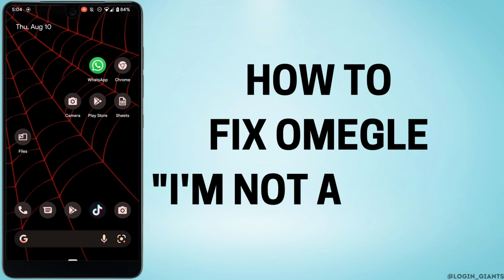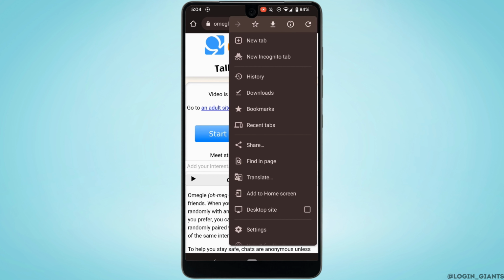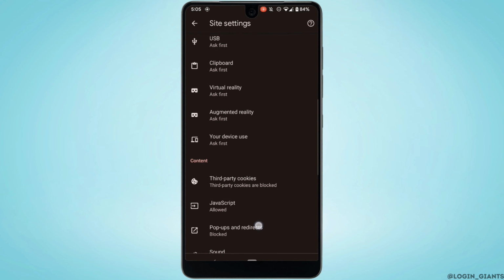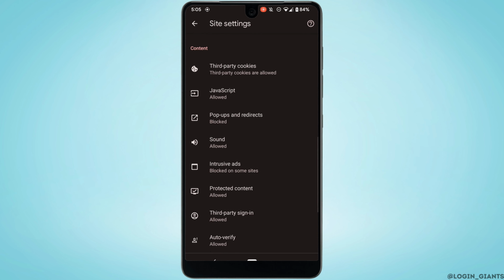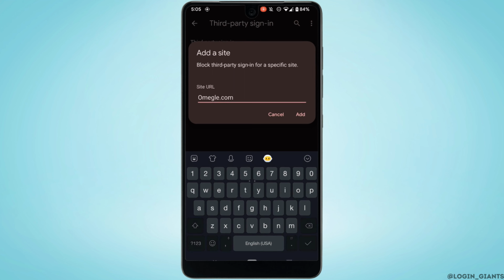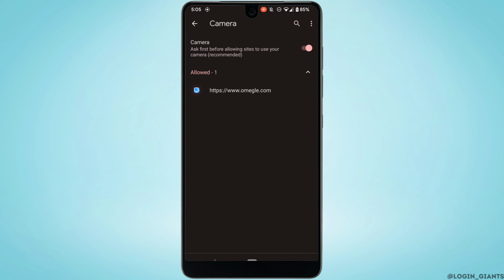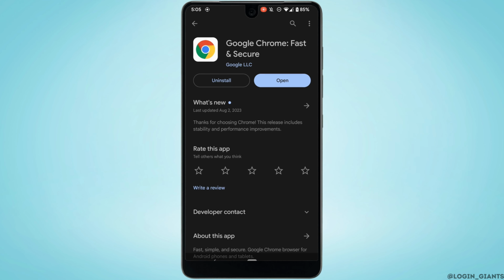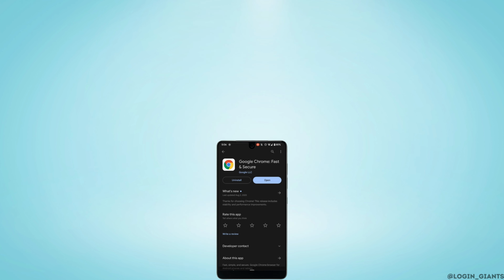How To Fix Omegle I'm Not A Robot | 2023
Hello, Omegle users! 🚀 Experiencing the "I'm Not a Robot" issue on Omegle in 2023? Don't worry, we've got you covered with this helpful guide. We'll show you effective ways to fix the "I'm Not a Robot" problem and get back to connecting with new people on Omegle! 🌐

Encountering the "I'm Not a Robot" verification can be frustrating, but there are solutions to resolve this issue. In this tutorial, we'll provide you with step-by-step guidance on tackling this problem and enjoying uninterrupted interactions on Omegle.

Stay updated with our latest uploads by clicking the bell icon. We're here to help you make the most of your Omegle experience in 2023! 📱

Chapters:
00:00 Introduction
00:06 How to Fix Omegle "I'm Not a Robot" Issue (2023)